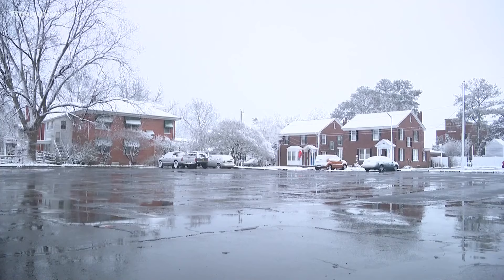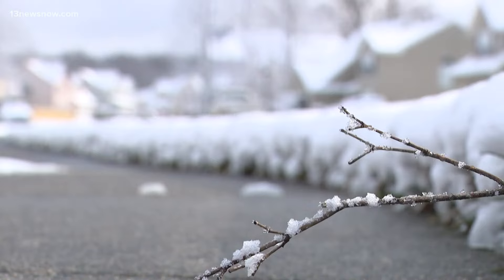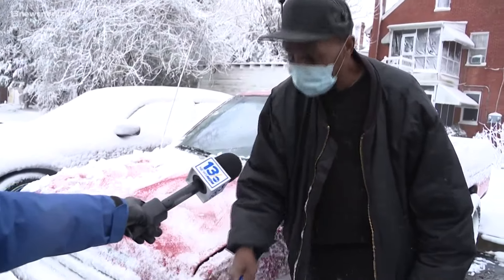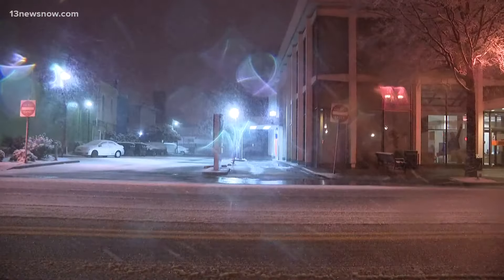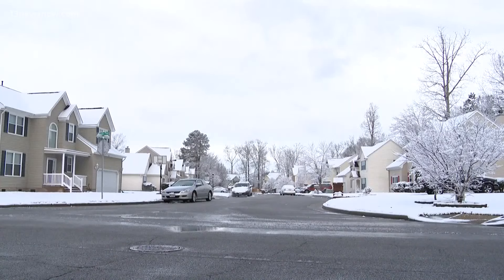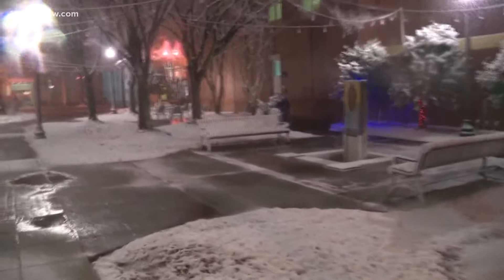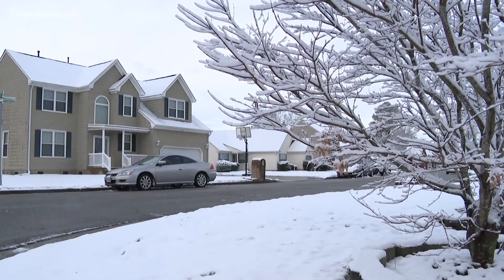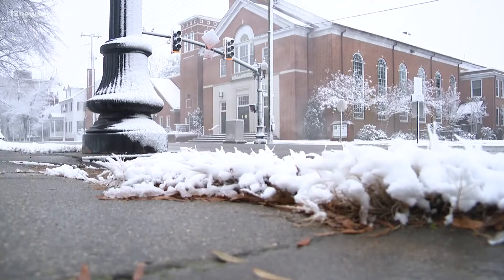Suffolk sees at least three inches of snow Thursday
VDOT crews were out in the city making sure the roads were clear and safe.